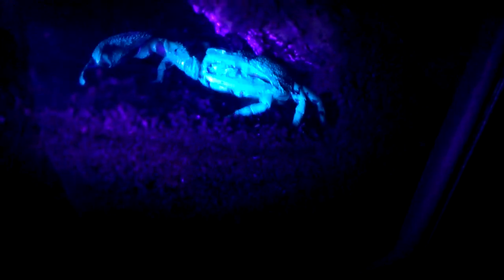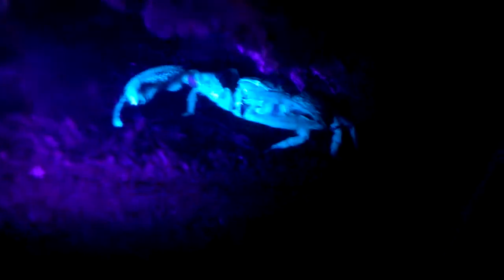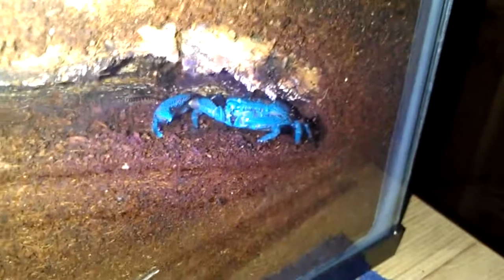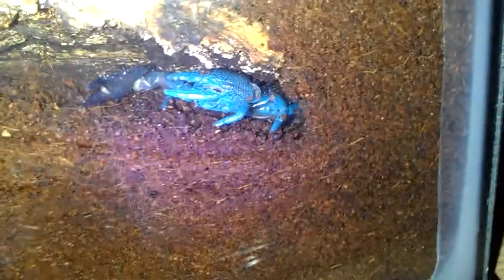Random Scorpion Vid